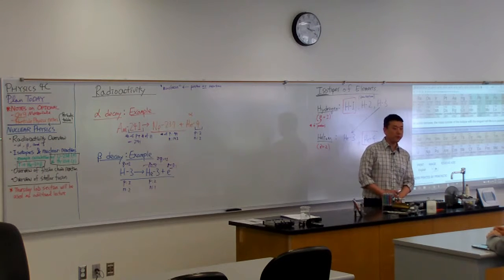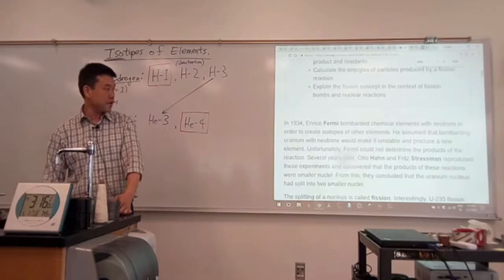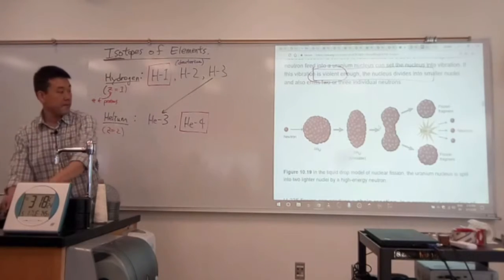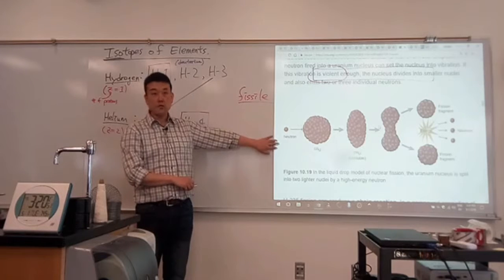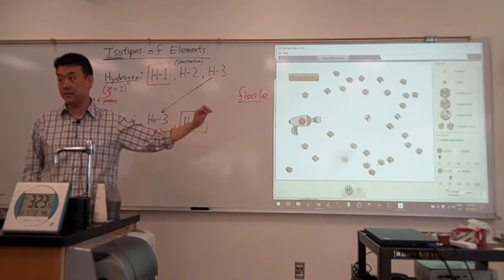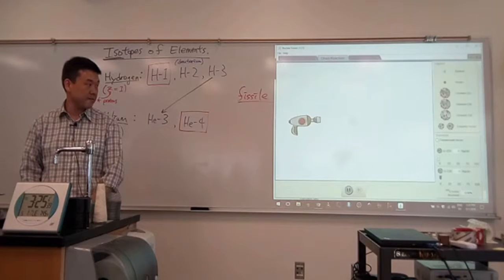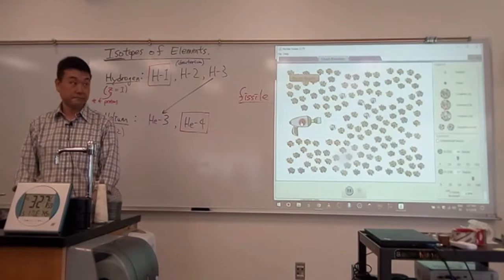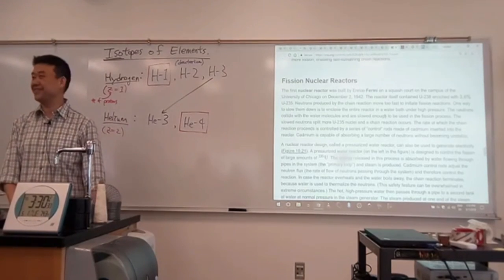Physics 4C - Nuclear Fission